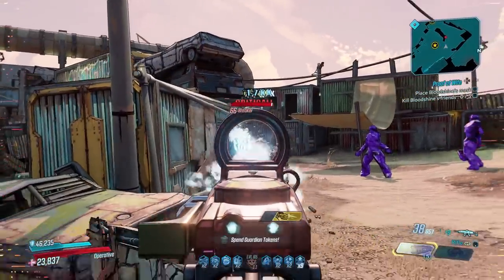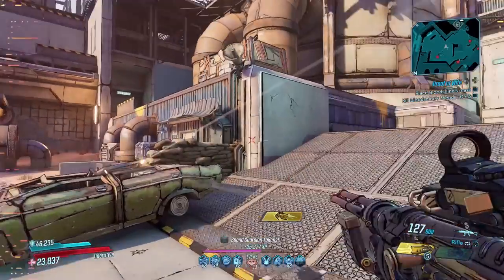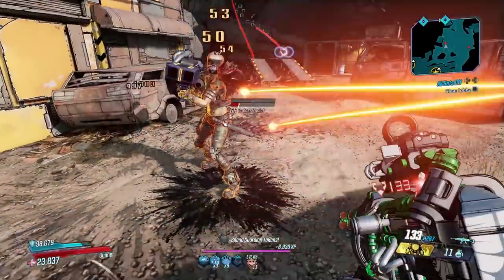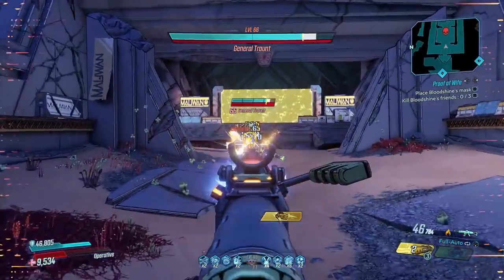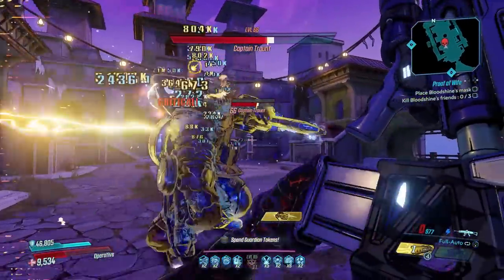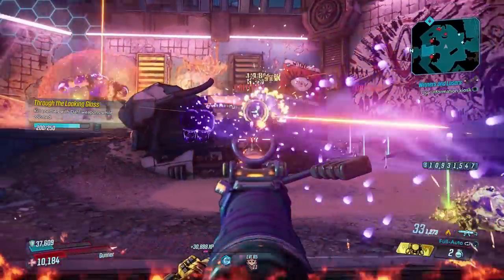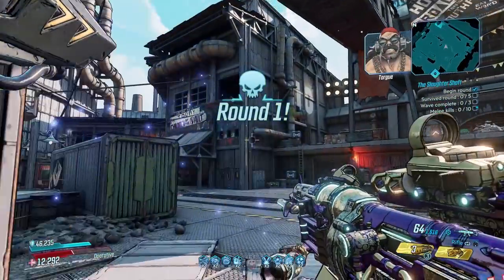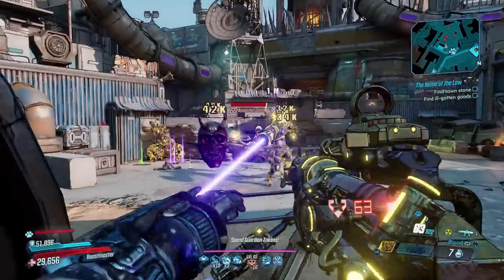Borderlands 3 | (Outdated) Top 10 Legendary Assault Rifles - Best Assault Rifles in the Game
In this video I countdown the Top 10 Legendary Assault Rifles in Borderlands 3. These are the Best Assault Rifles in the Game and I tell you where you can get them and explain what they do so you can maximize their damage.

Check out my game store where every sale supports the channel by adding a few coins to my pocket